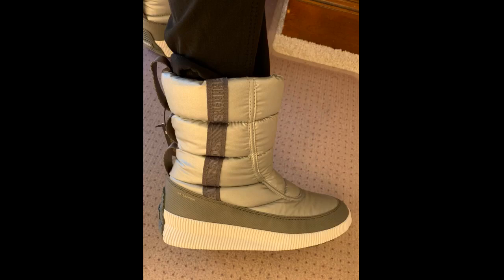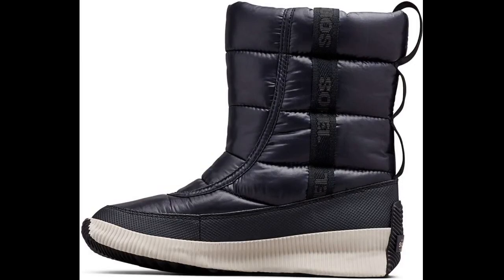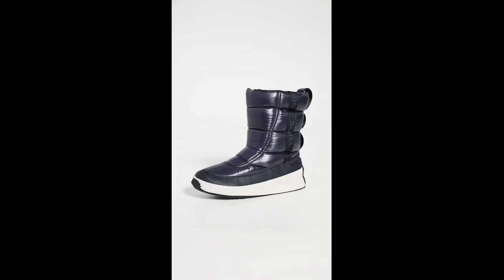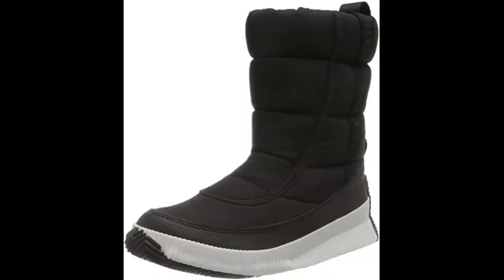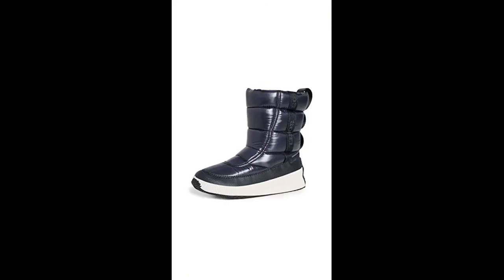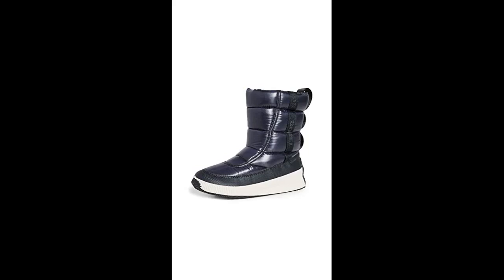Sorel Women's Out 'N About Puffy Mid Boots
Sorel Women's Out 'N About Puffy Mid BootsI know the item said it ran smalle so I purposely ordered the next size up I wear a 7 and a 1/2 I ordered an 8, and it was still way to small. The quality look beautiful However they had to be returned...
Love these boots - but the black is not a true black but comfy and warm
The boots run extremely size. I had to order two sides up.
I got these on a whim. They looked cute with leggings, waterproof, warm (I hope), and a bit of a wedge heel. Nice. I thought the price I paid was good - $71, so seeing it today for $66 is annoying.
However, I ordered a 9.5 when Im normally a 9. As I believe other reviews said, the heel is sloppy, but I think that will be ok with winter socks. Ive got extra room in the toe for socks, too.
However, I could have probably gotten by with a 9. I do not have a high arch. Id call it normal. I found these boots incredibly easy to pull on and off.
My daughter has a high arch. A pull on boot or shoe almost never works for her, and this would be no exception. If you have a high arch, these will probably not work.
The shoes are well made and comfortable
Cute but to small
This is my second recent Sorel order, first order of size 8 Whitney 2 were returned due to snug fit. My feet are not wide by any stretch, but Sorel boots do seem to run on the snug side.
For these Out n About boots, I sized up to 8.5. Good idea. They are very cozy, soft boots with a spunky euro look, especially the silver. They are waterproof and if sized properly, pull on/off easily with the little finger handles.